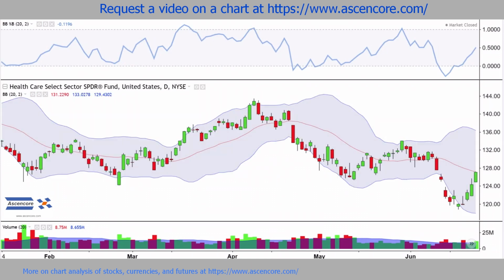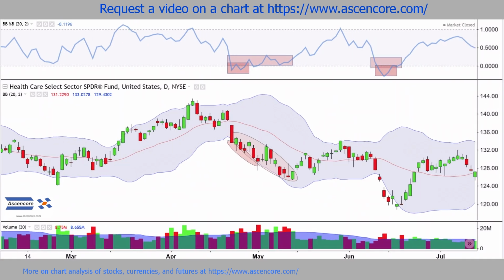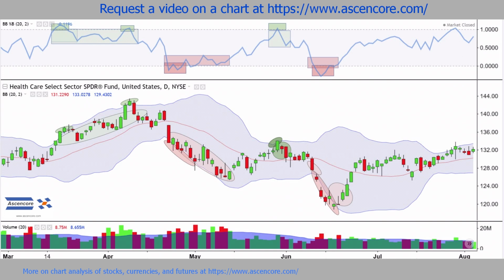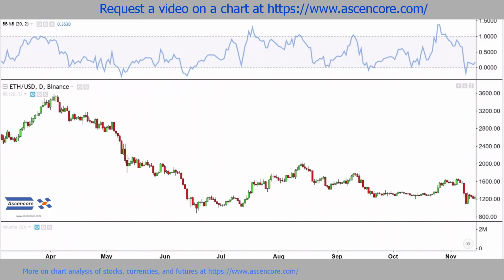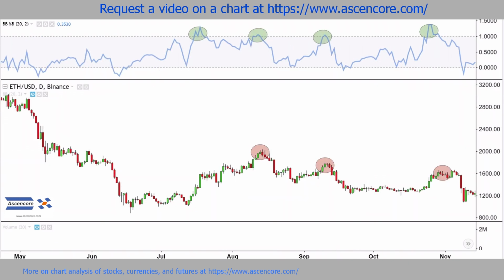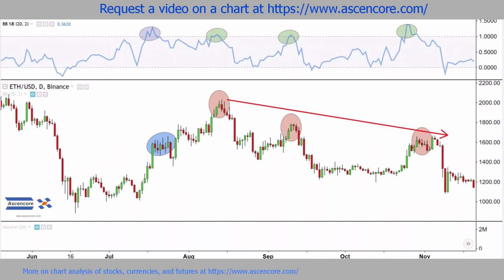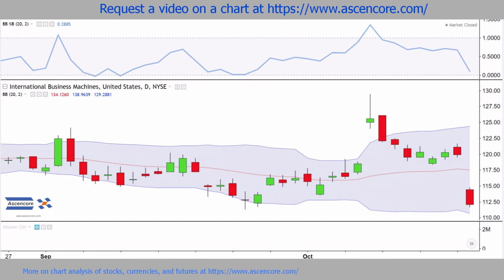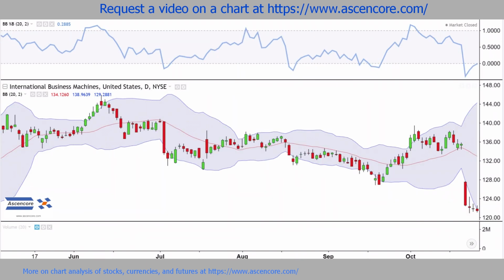How To Use The Bollinger Bands %B Indicator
This is a tutorial explaining how to use the Bollinger Bands %B Indicator with real chart examples.
There will be explanations of the Bollinger Bands %B indicator, discussions of its uses, strategies, common advantageous uses, & limitations. Then there will be lots of case studies showing Bollinger Bands %B applied in various settings. All this is done with real chart examples with clear concise details displayed.